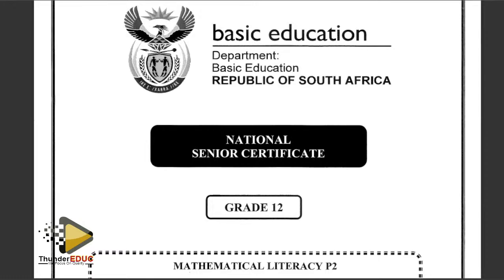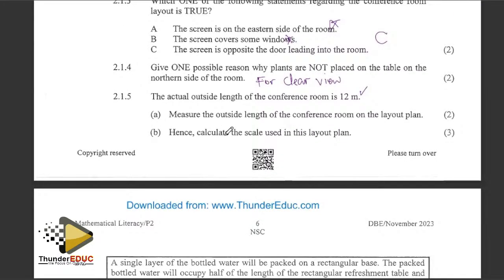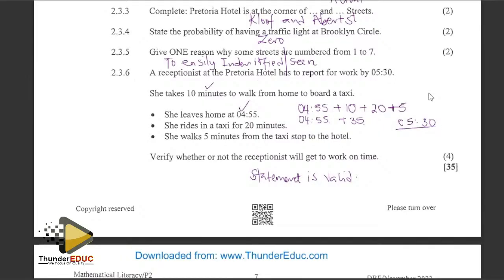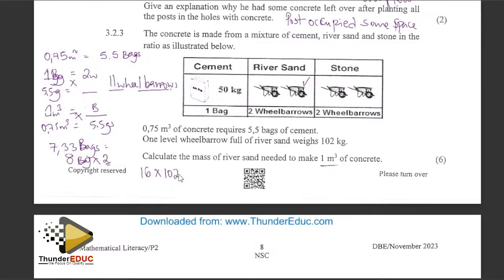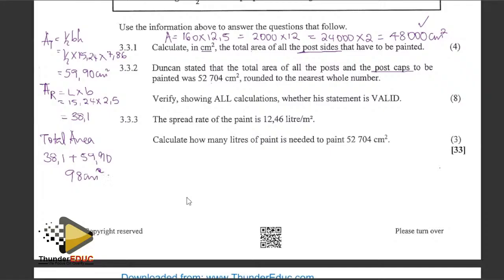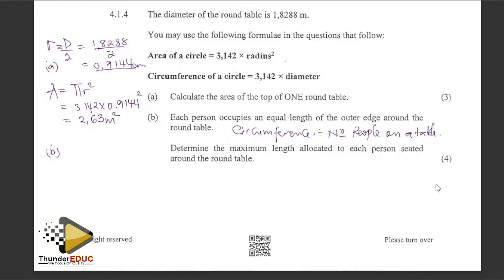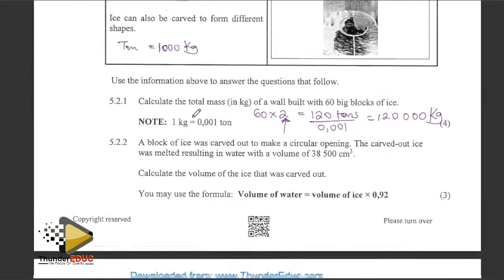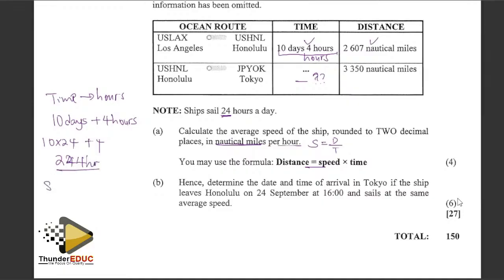2023 MEMO MATHEMATICAL LITERACY P.2 HIGHLIGHTS NOVEMBER FINAL EXAM 2023 PAPER 2 [THUNDEREDUC]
2023 MEMO MATHEMATICAL LITERACY P.2 HIGHLIGHTS  NOVEMBER  FINAL EXAM  2023   PAPER 2  [THUNDEREDUC]2023 MEMO MATHEMATICAL LITERACY P.2  NOVEMBER  FINAL EXAM  2023   FINAL EXAMS [THUNDEREDUC]